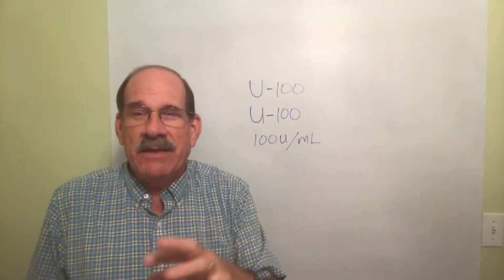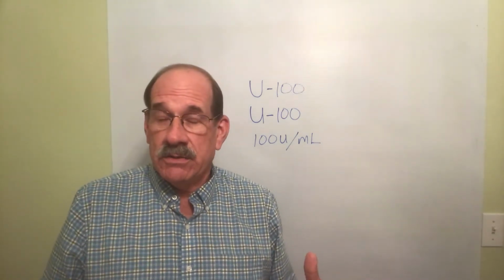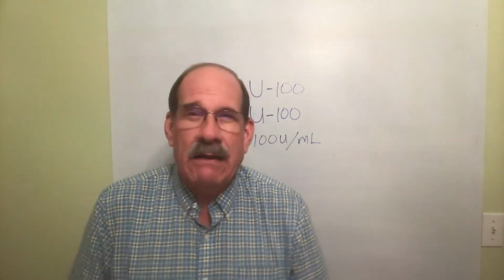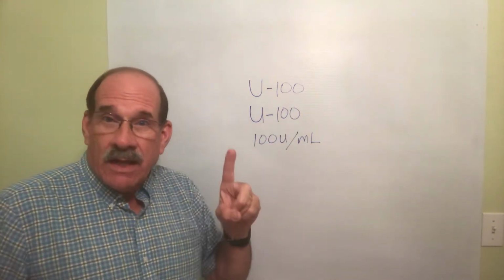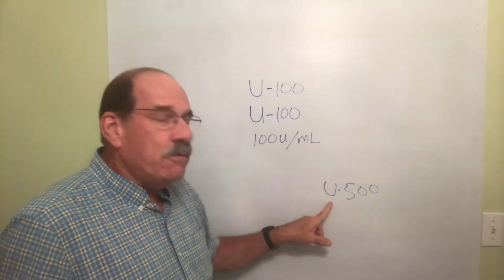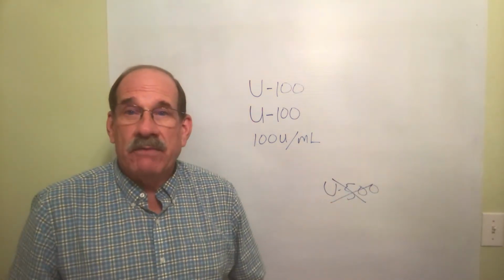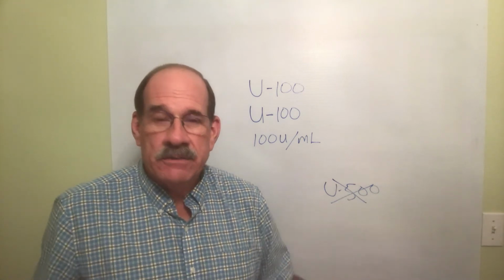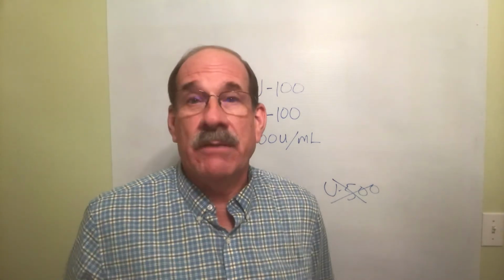Insulin Part 1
This is the first in a series of four videos concerning insulin injections.